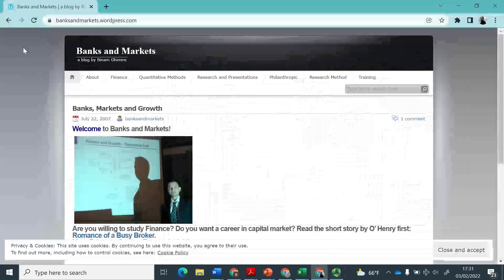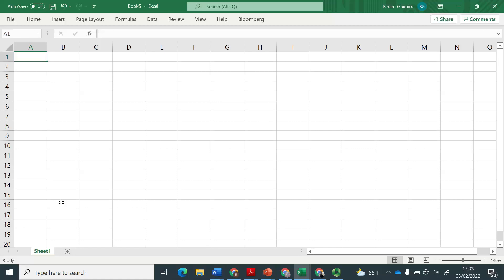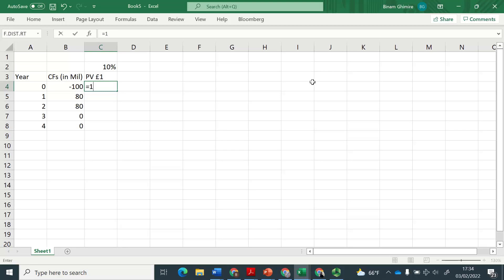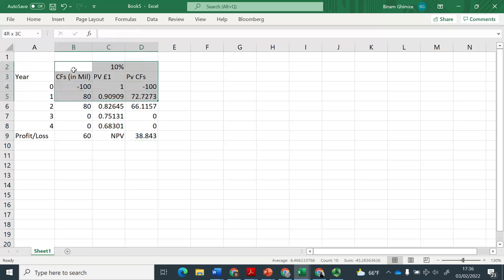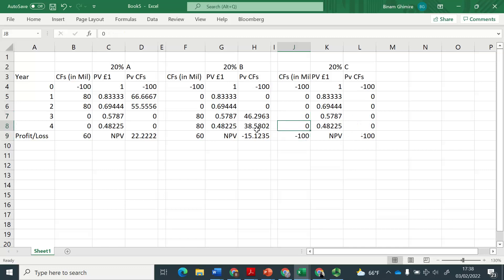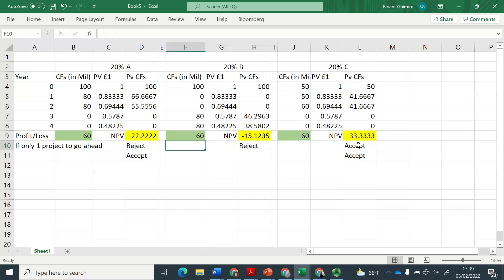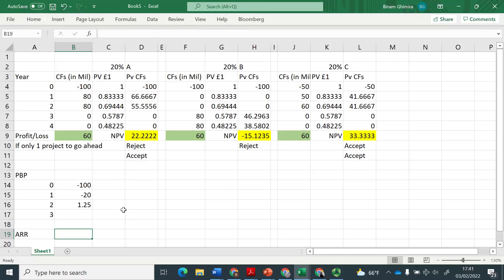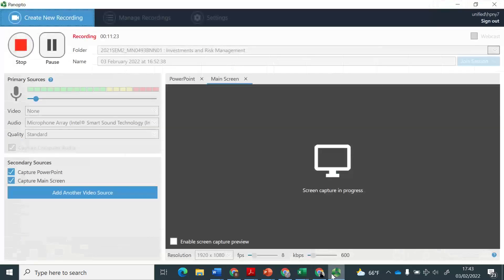Why NPV?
This video provides knowledge and skills for NPV and also explores other two simple methods and explains the findings of the survey literature.